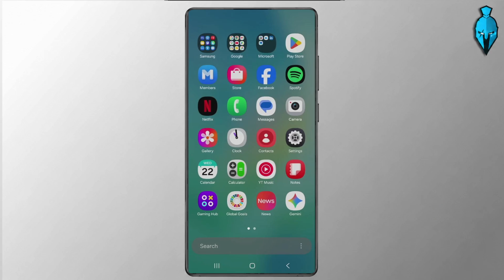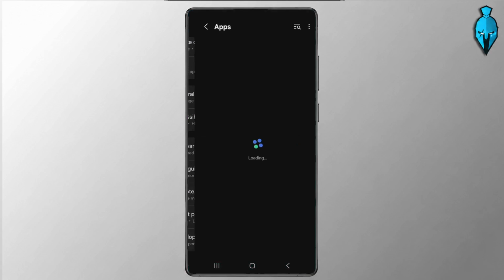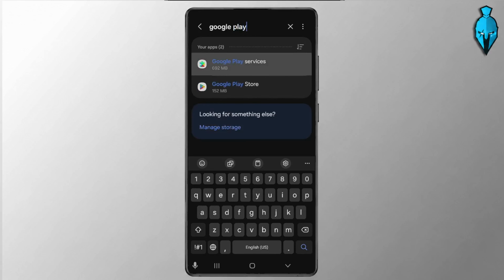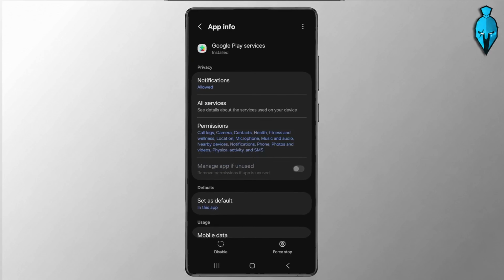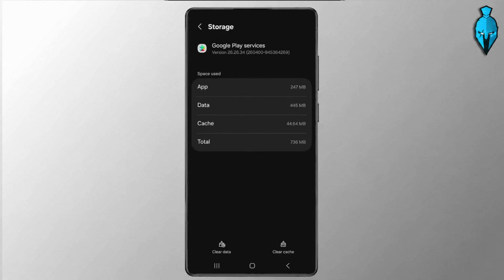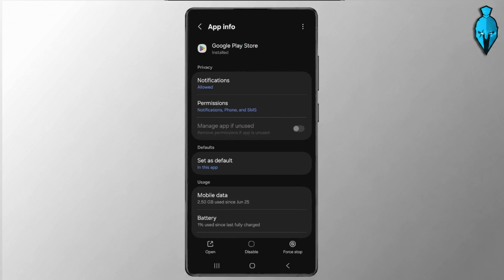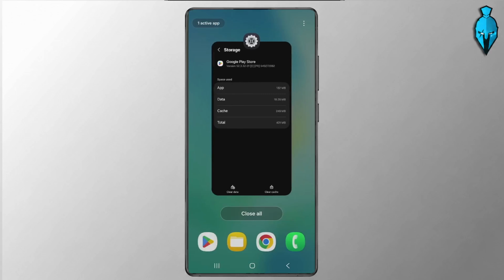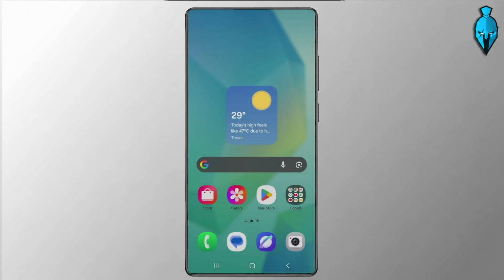How to Fix Google Play Store Not Working on Android Phone & Samsung (Easy Tutorial) - Full Guide